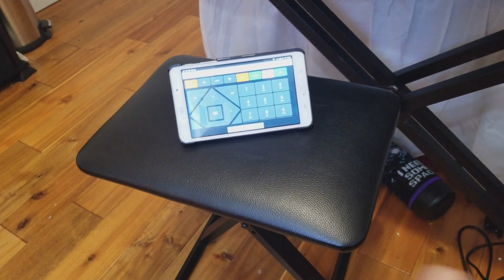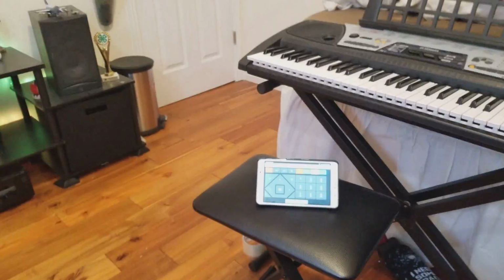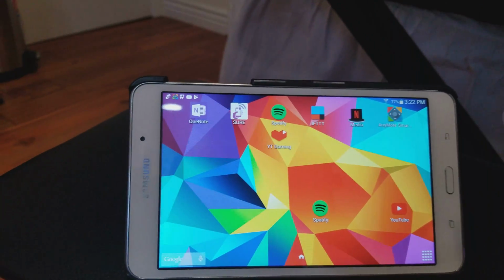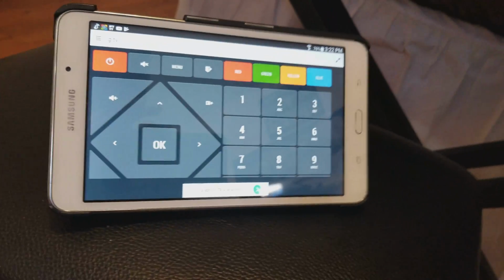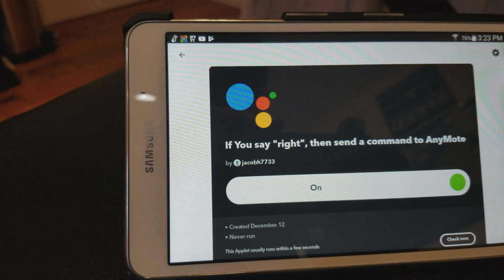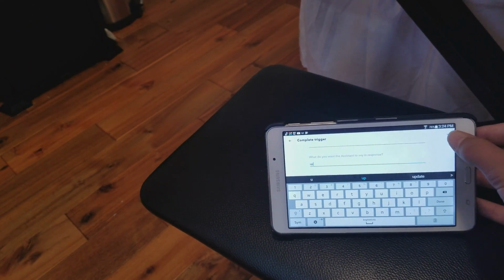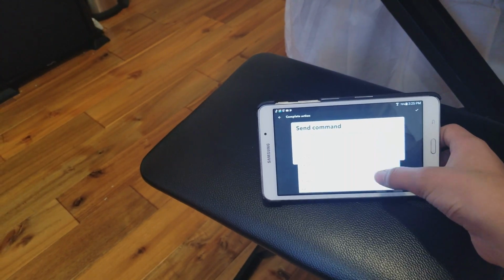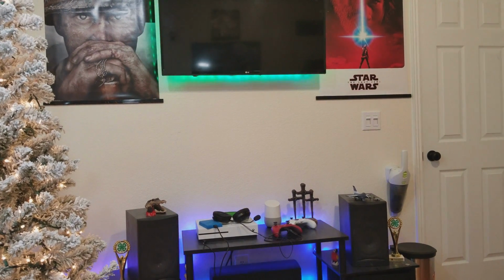How control tv with Google Home FREE no smart tv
Requirments:
IR capable device
Tv
Google Home
Iftt app
Anymote smart remote app
Google Home app